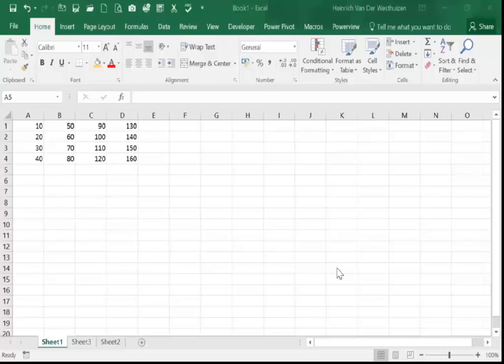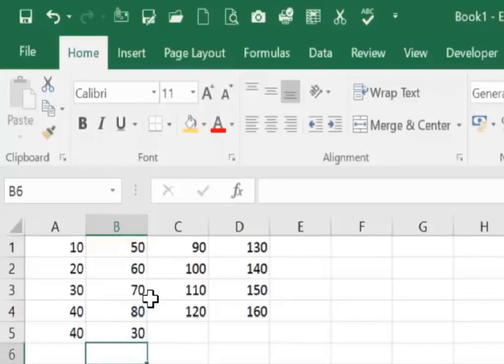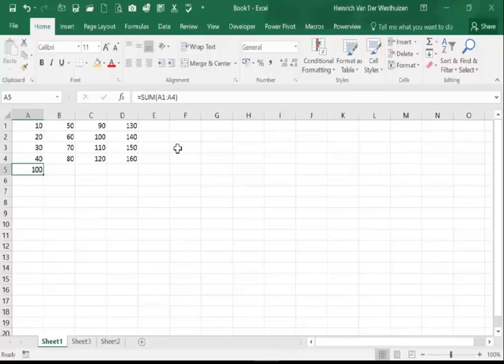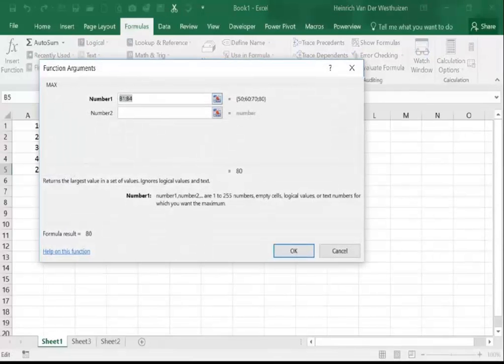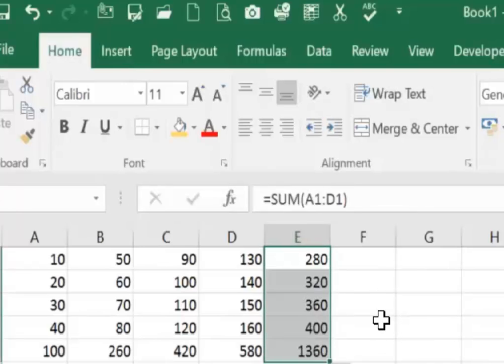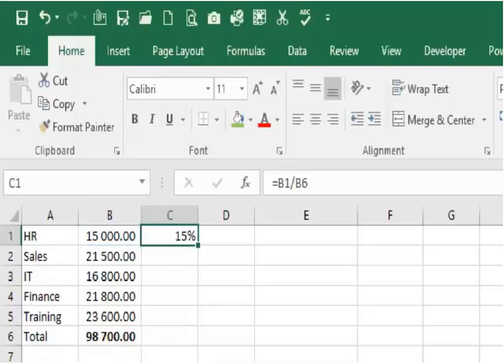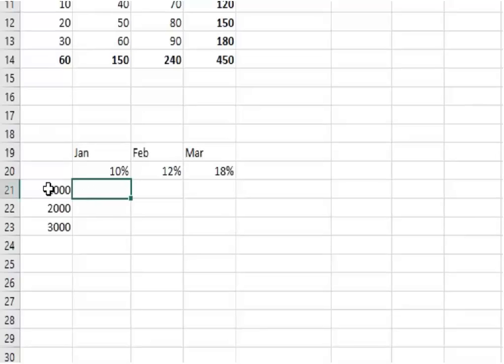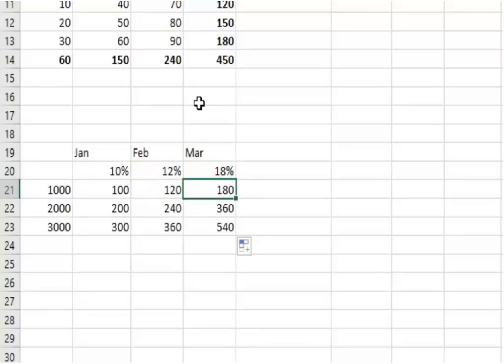2017 Bus Admin Computer Literacy Unit 2 SPECIFIC OUTCOME 4-5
Apply formulae to worksheets to provide alternative solutions to the given problem.